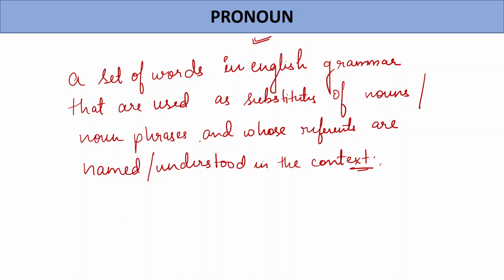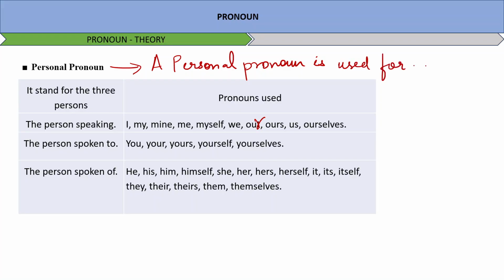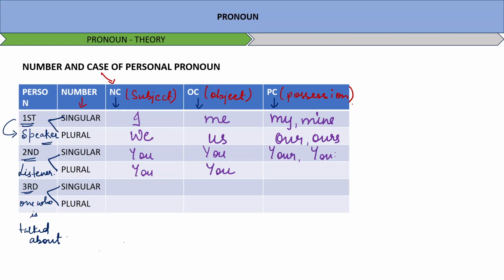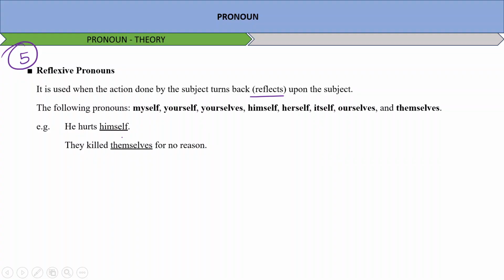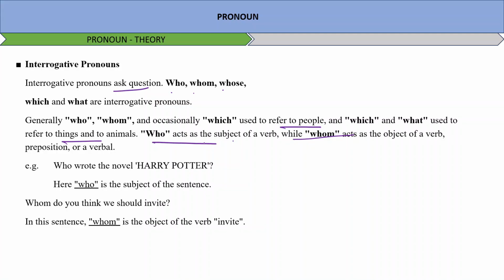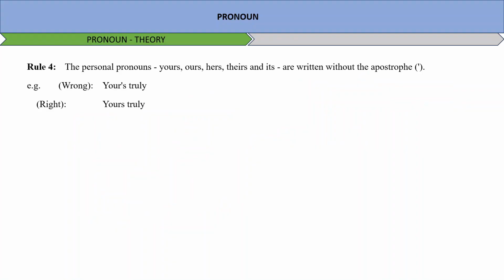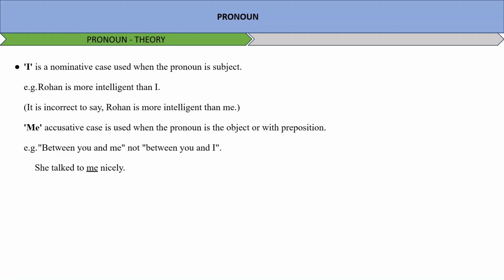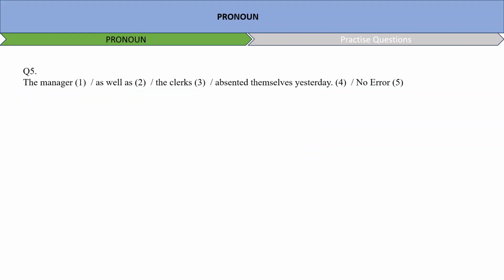PRONOUN | LEARN ENGLISH | RULES | QUESTIONS | ENGLISH GRAMMAR LEARN EASILY